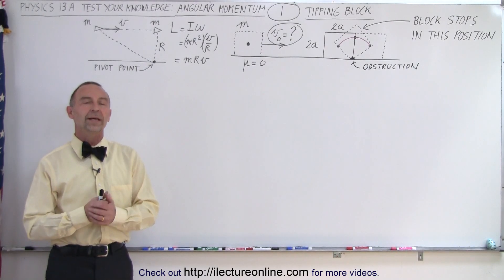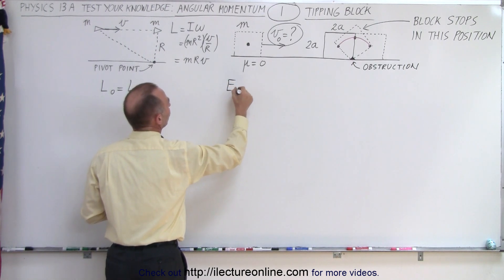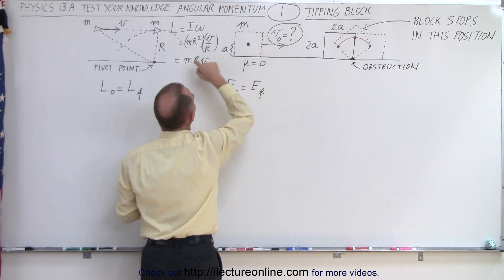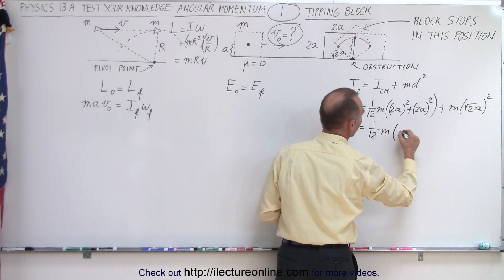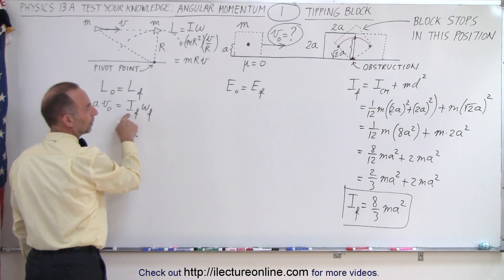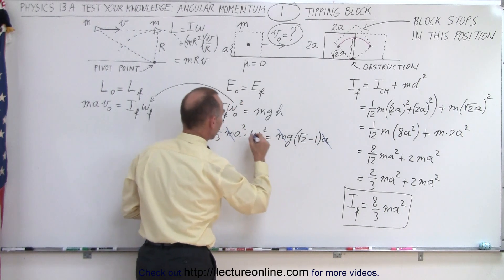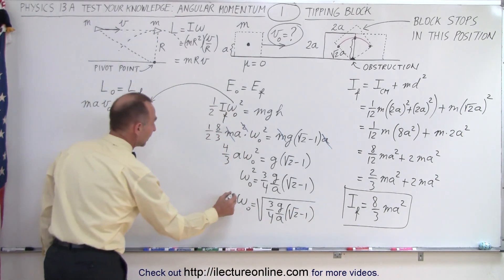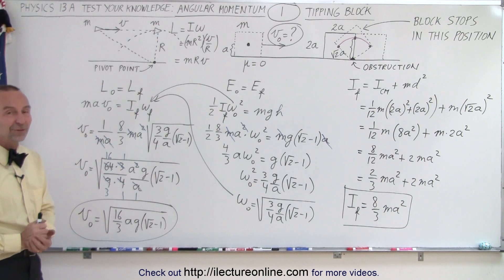Physics 13A - Test Your Knowledge: Angular Momentum (1 of 26) Tipping Block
n this video I will find the initial velocity needed, v0=?, such that the block traveling along a frictionless horizontal surface, upon hitting an obstruction, will tip on an edge.